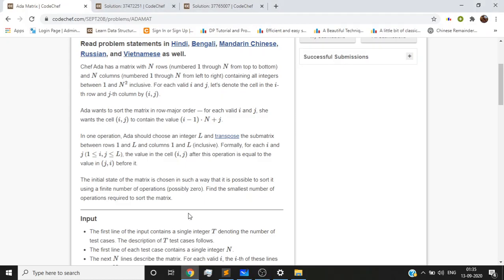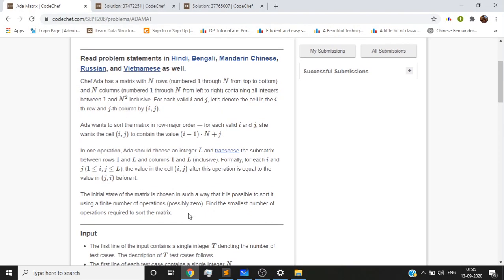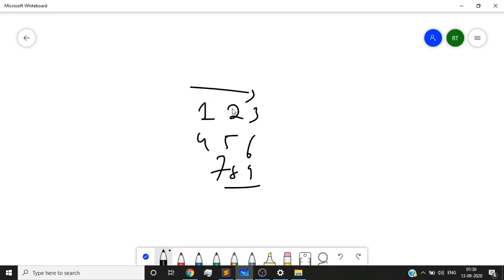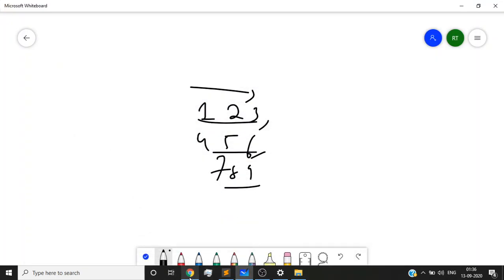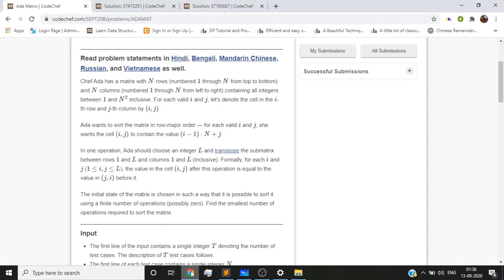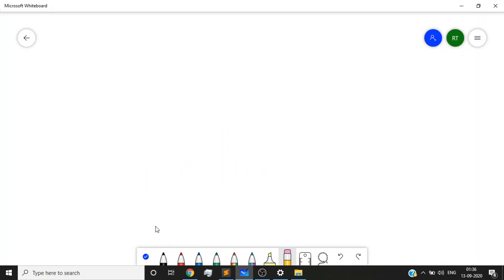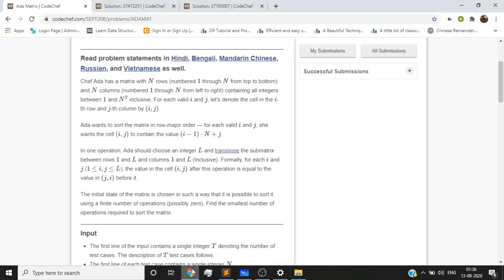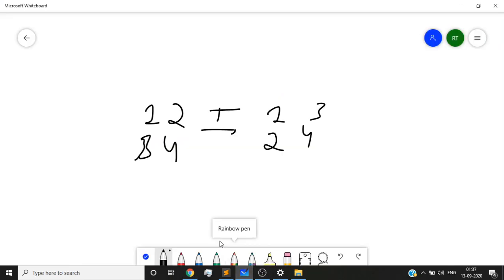Ada Matrix|| Sep Long Challenge 2020 || CodeChef